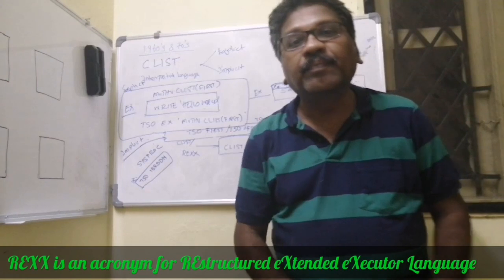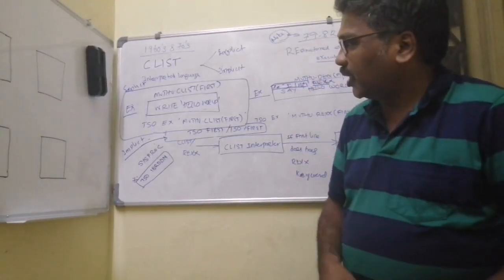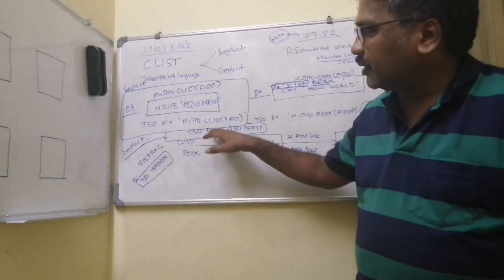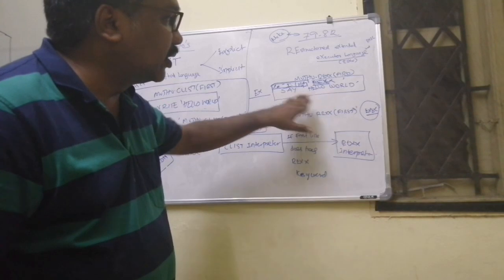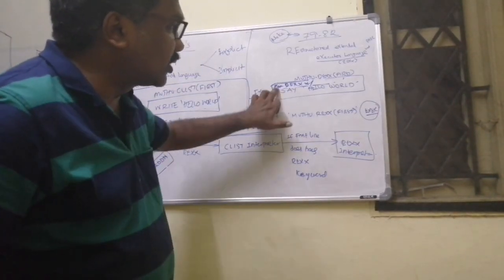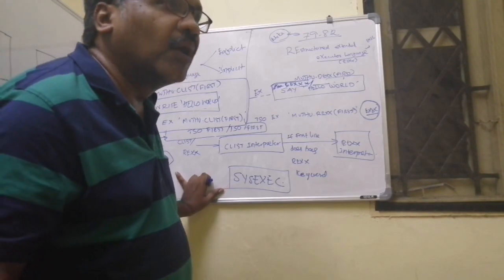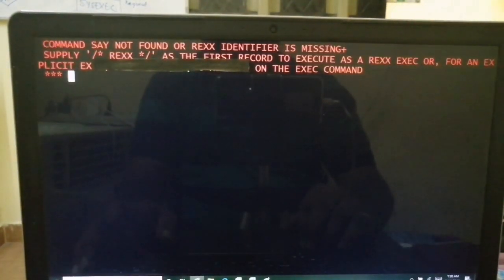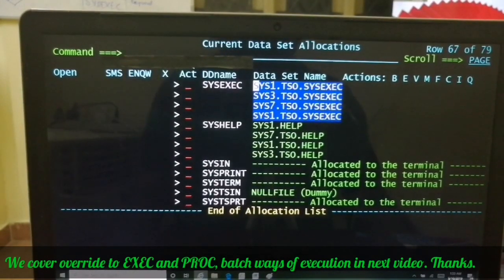REXX Programming | 01 | Explicit Execution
This is first Video on REXX Program explaining Explicit and Implicit ways of executing HELLO WORLD program.